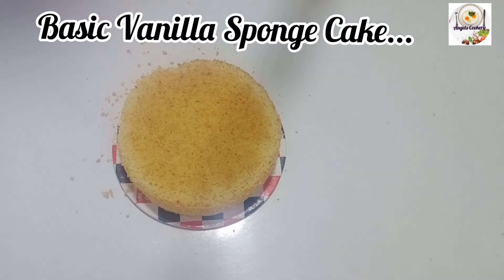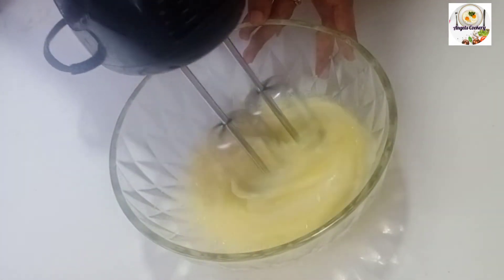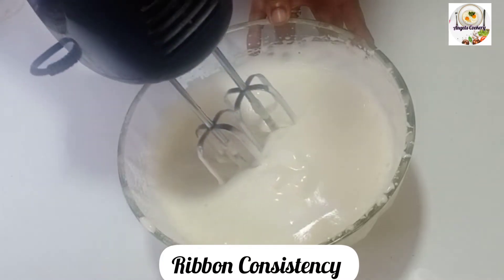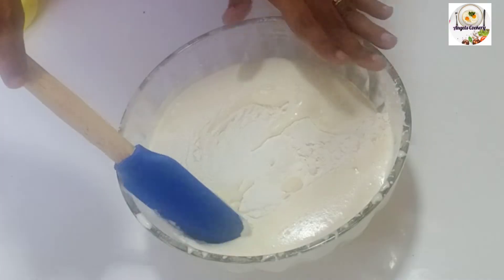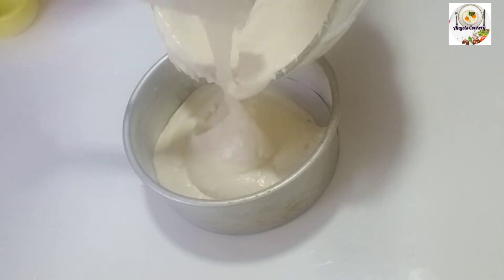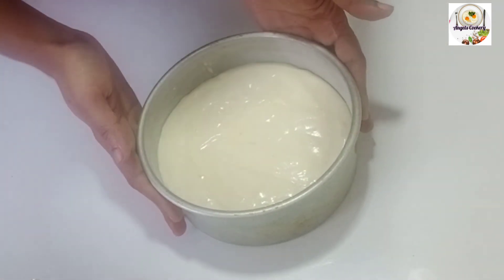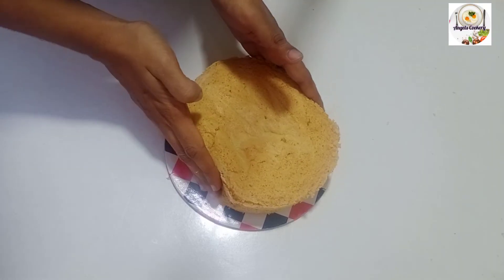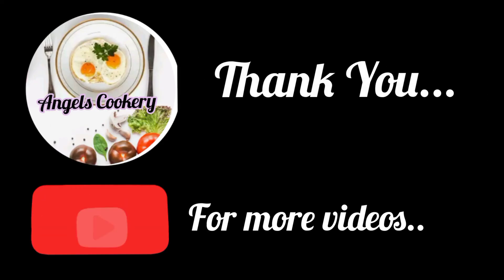Basic Vanilla Sponge Cake | ഐസിങ് കേക്കിനു പറ്റിയ വാനില സ്പോന്ജ് കേക്ക് | Half Kg Cake Recipe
Basic Vanilla Sponge Cake. Perfect for different types of icing Cakes.

Episode -166

Welcome to Angels Cookery.
I am Anju,
I love cooking a lot and I like to discover and experiment new recipies. I always include SHORT VARIETY cooking videos and in the way that everyone can easily understand...
Hope you all enjoy... Enjoy cooking...